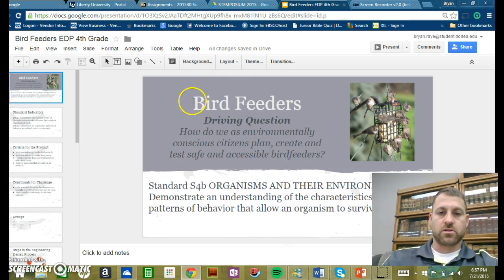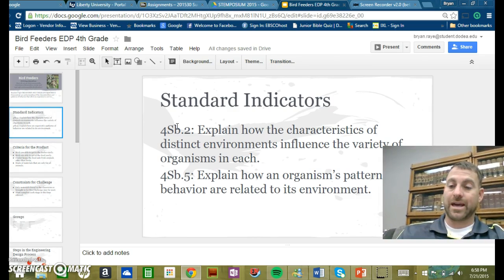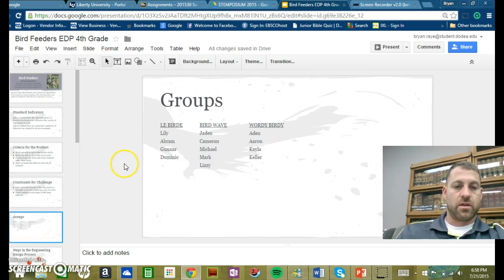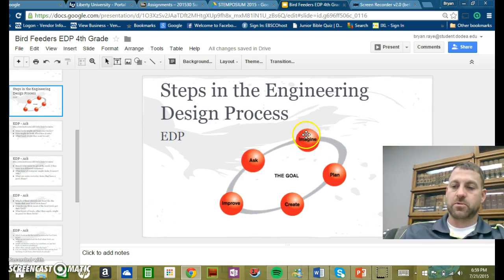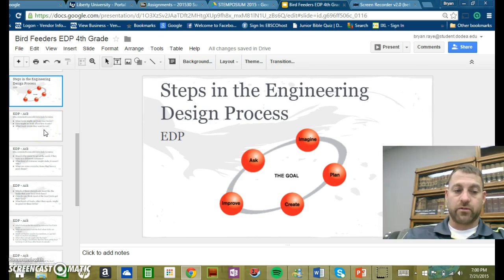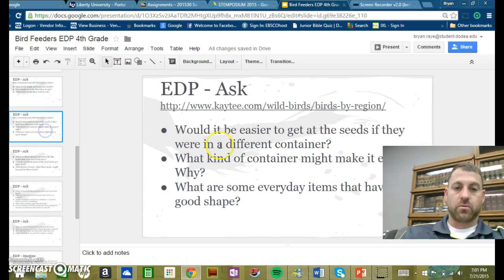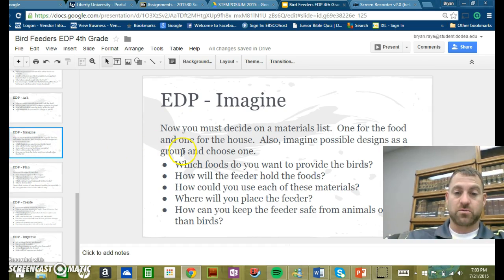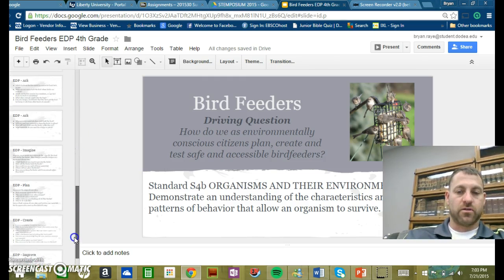Bird Feeders EDP Flipped - Ask